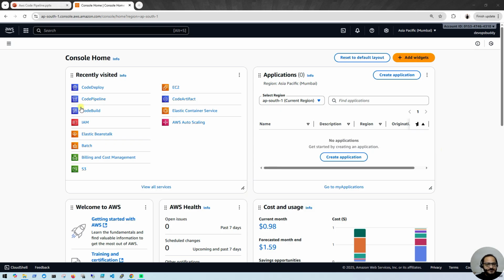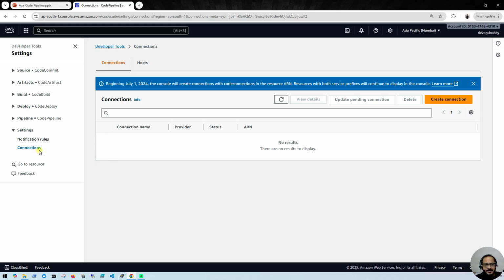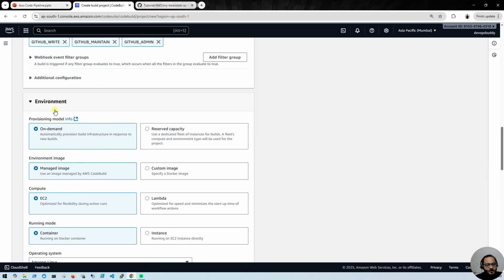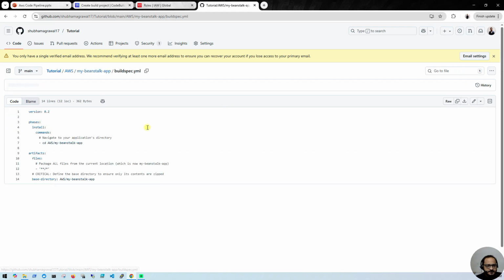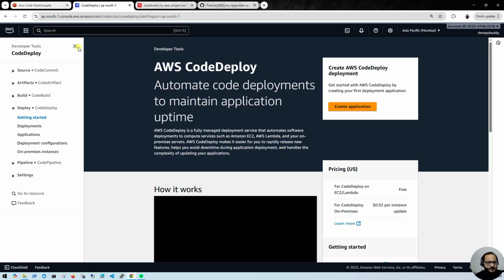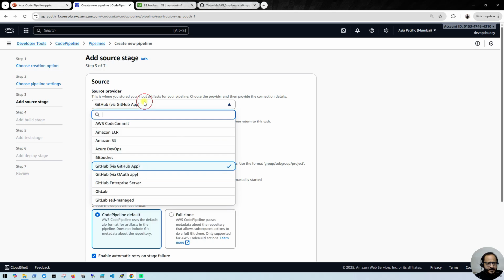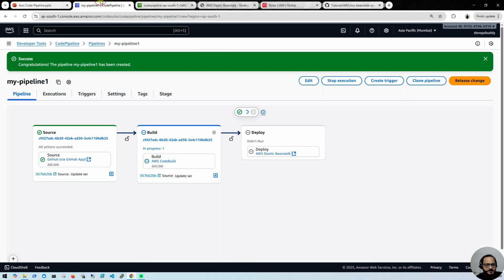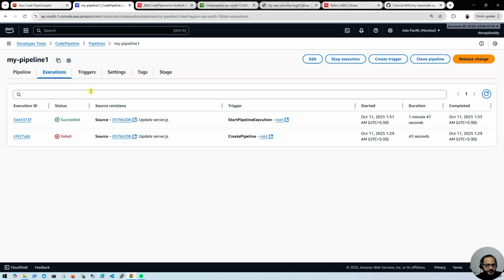AWS CodePipeline Tutorial | Build Your First CI/CD Pipeline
🚀 AWS CodePipeline Overview | Automate Your Deployments

In this video, you’ll learn how to use AWS CodePipeline to automate your CI/CD workflows — from code commit → build → test → deploy — all within AWS.

💡 What You’ll Learn:
✅ What is AWS CodePipeline & how it works
✅ How to integrate with CodeCommit, CodeBuild & CodeDeploy
✅ Step-by-step workflow from source to production
✅ Real-world DevOps automation example
✅ Best practices for AWS CI/CD

🧩 Key AWS Tools Covered:
🔹 AWS CodePipeline
🔹 AWS CodeBuild
🔹 AWS CodeDeploy
🔹 Amazon S3 & EC2

🎯 By the end of this video, you’ll be able to design your own fully automated deployment pipeline on AWS with ease.